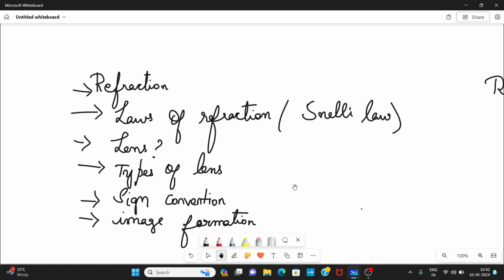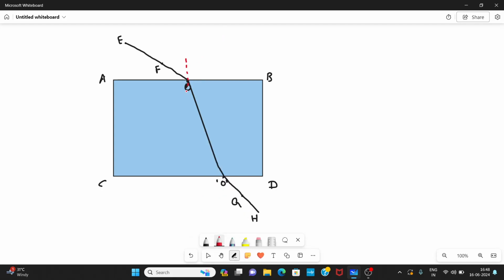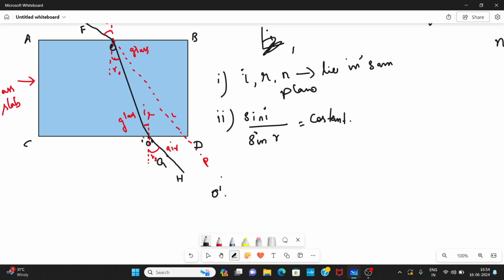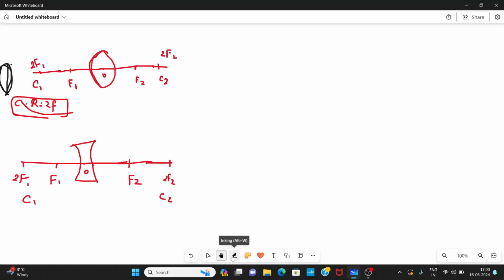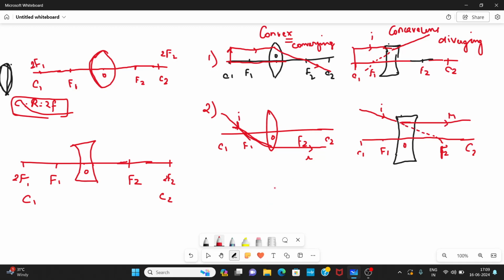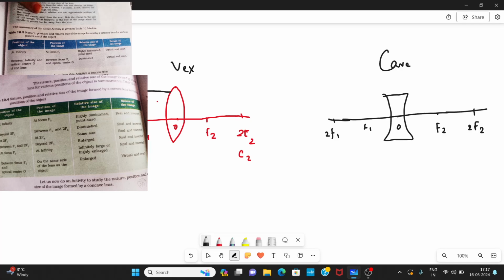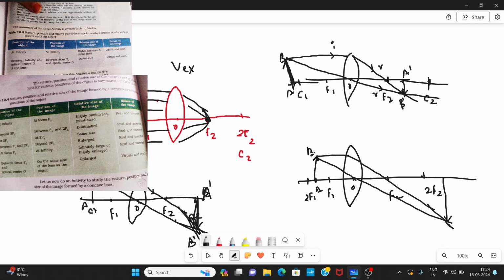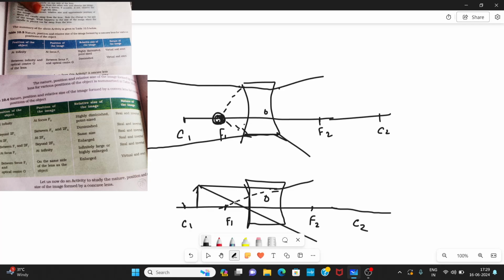Refraction 10th NCERT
refraction, lens, image formation